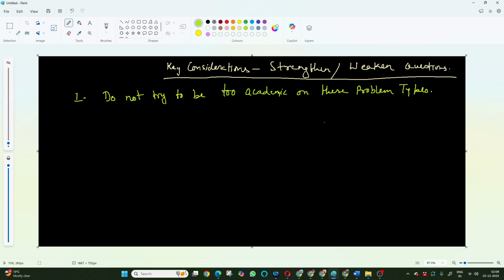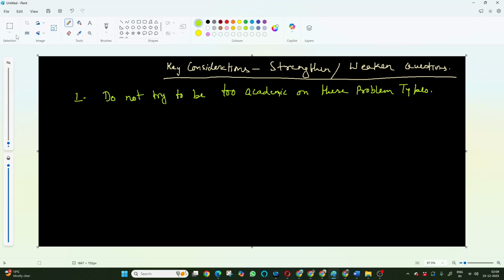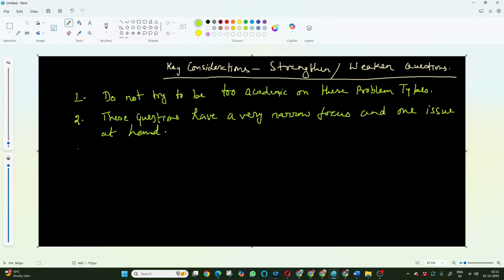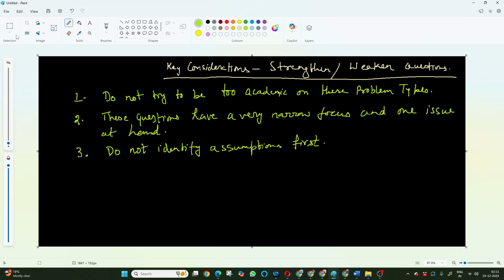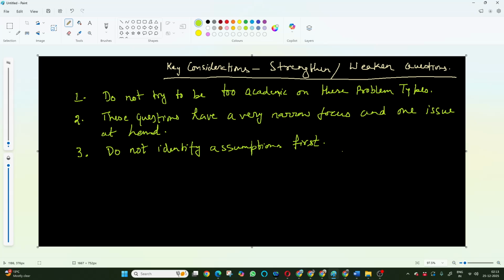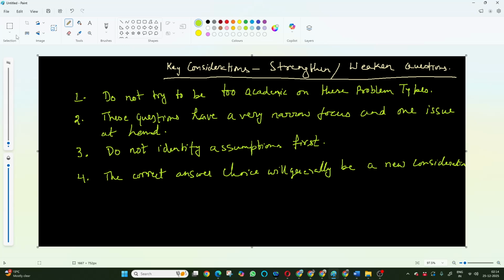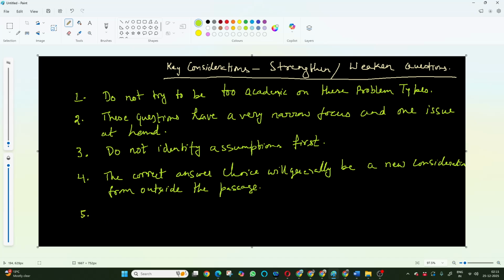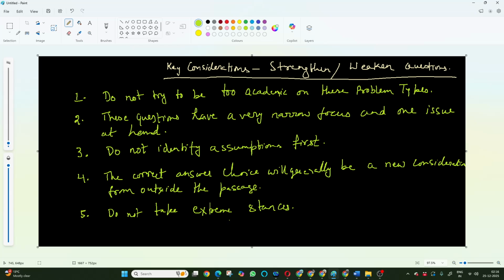GMAT - Critical Reasoning - Key Considerations for Strengthen & Weaken Questions